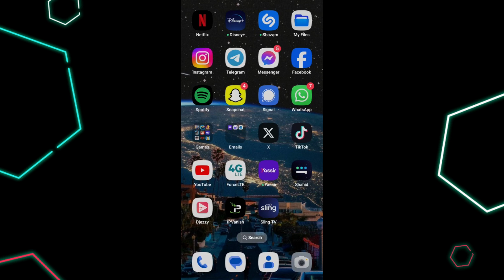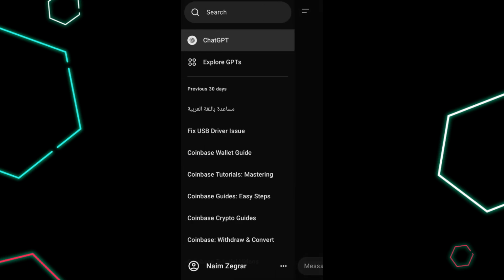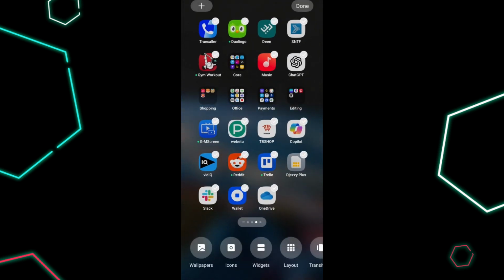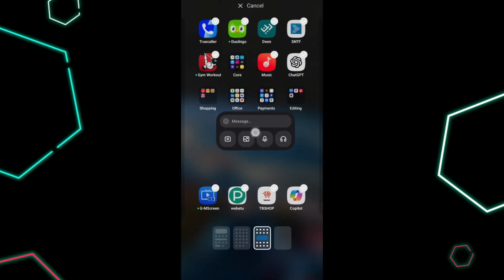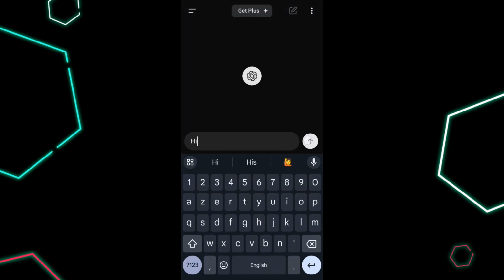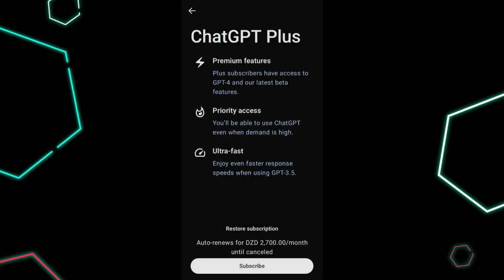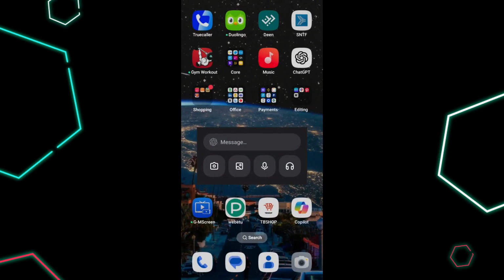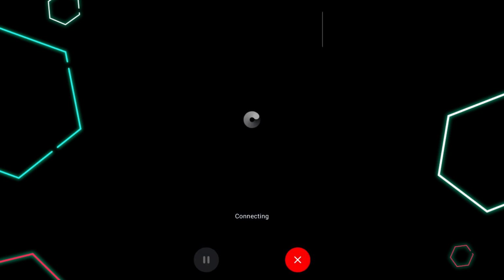How to Add the ChatGPT Widget to Your Android Home Screen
Curious about integrating ChatGPT into your Android home screen? We've got you covered! Follow our simple guide to seamlessly add the ChatGPT widget, unlocking instant access to AI-powered assistance right from your home screen. From answering questions to sparking creativity, ChatGPT is your go-to digital companion. Dive in now and elevate your Android experience!